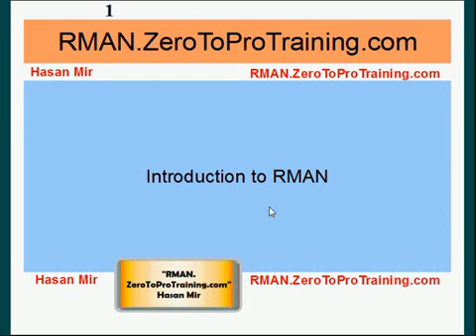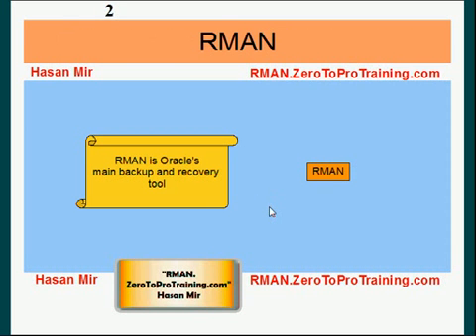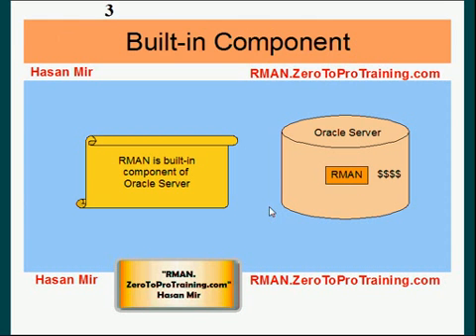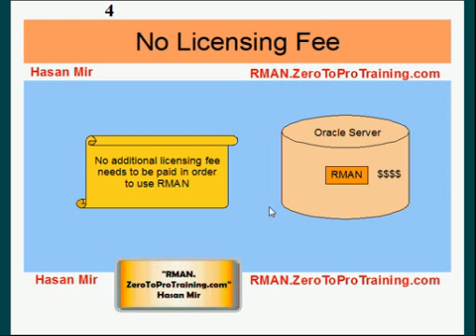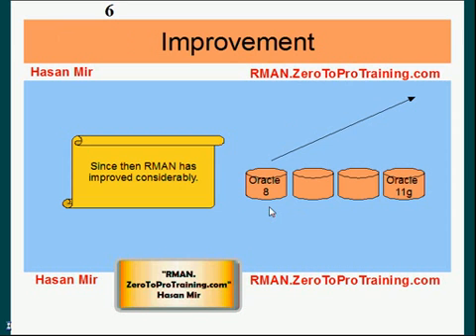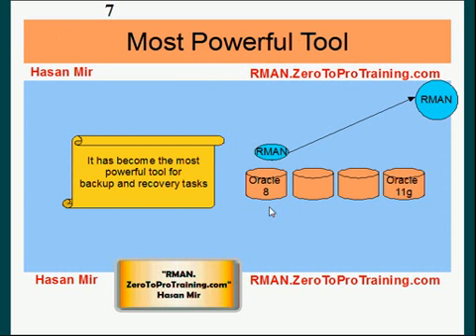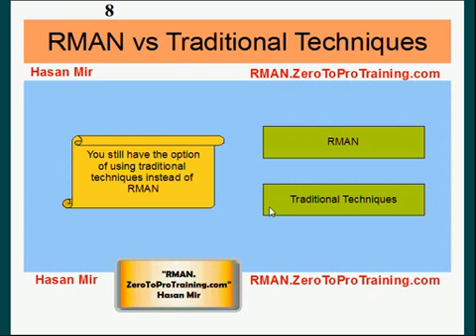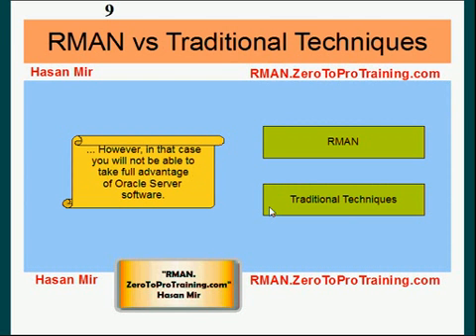Oracle RMAN - Introduction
This video provides an introduction to Oracle RMAN